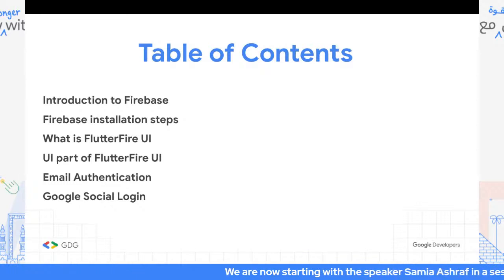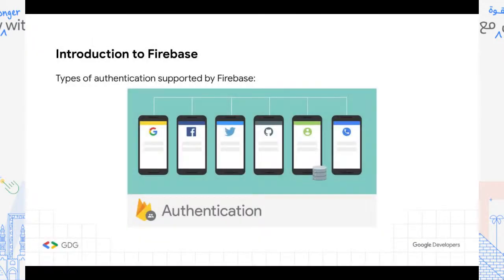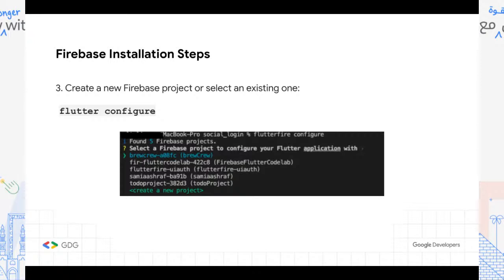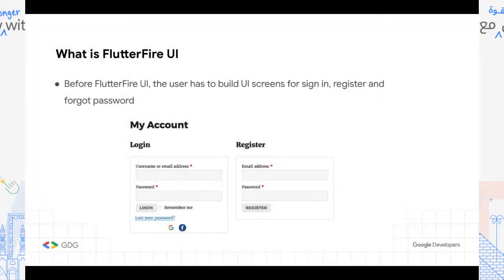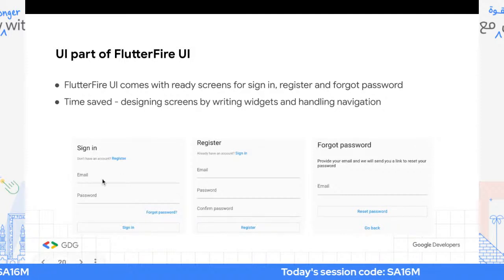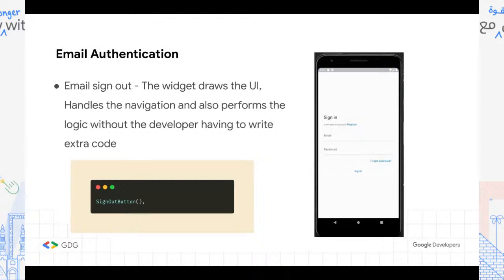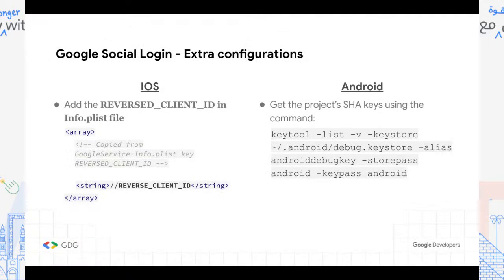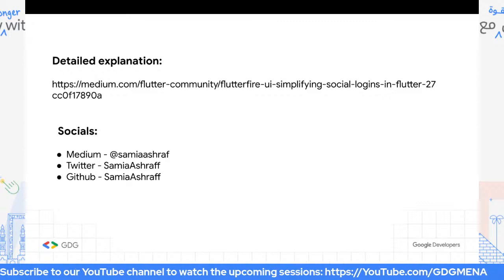FlutterFire UI - Simplifying social logins in Flutter (Samia Ashraf)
# Session Title #
FlutterFire UI - Simplifying social logins in Flutter

# Session Description #
FlutterFire UI for Auth provides a simple and easy way to implement authentication in your Flutter app. The library provides fully featured UI screens to drop into new or existing applications, along with lower-level implementation details for developers looking for tighter control.

You watch in this session:
- Introduction to Firebase
- Firebase installation steps
- What is FlutterFire UI
- UI part of FlutterFire UI
- Email authentication
- Google Social Login

Check out the article "FlutterFire UI — Simplifying Social Logins in Flutter"